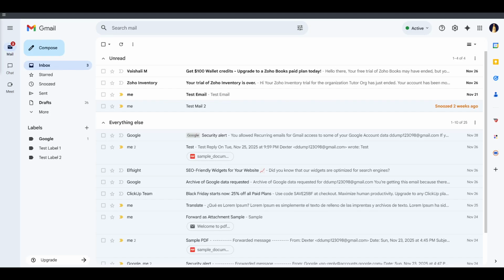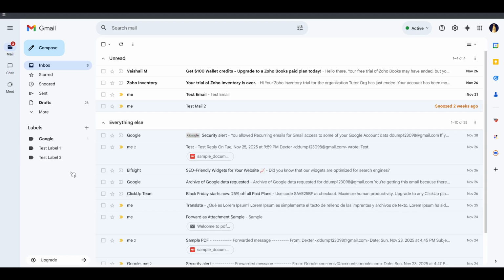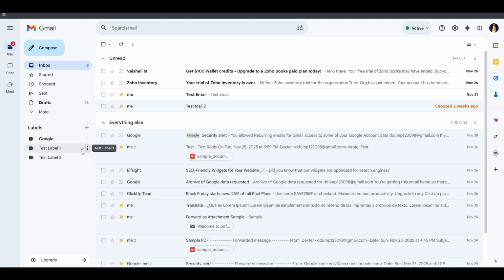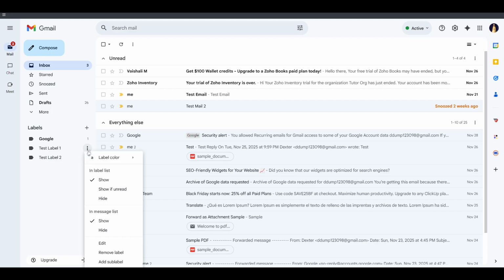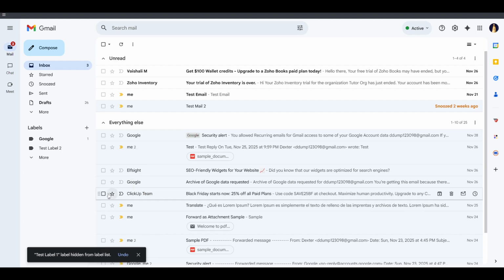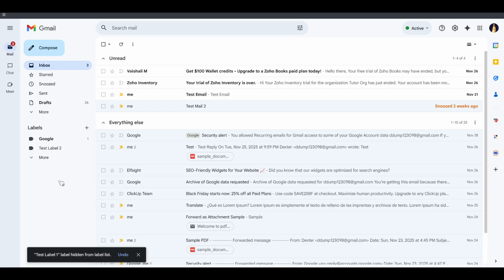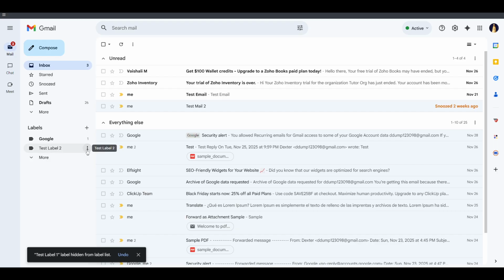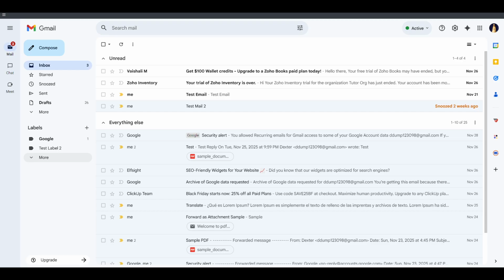How to Hide Labels in Gmail | Clean Sidebar 2025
Learn how to hide labels in Gmail with this simple step-by-step guide. See how to control which labels show in the sidebar, move rarely used ones to “More,” and keep your inbox view clean and focused in 2025. Perfect for beginners, students, and busy professionals who want a less cluttered Gmail.